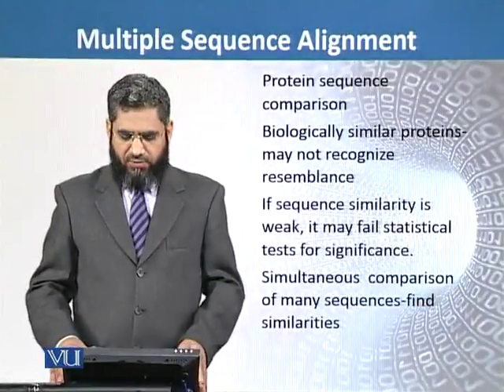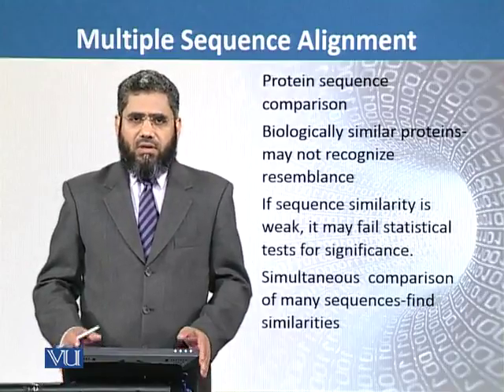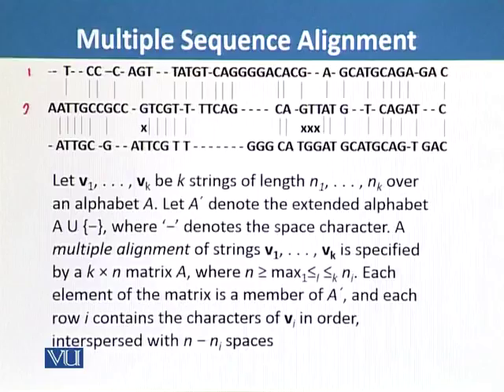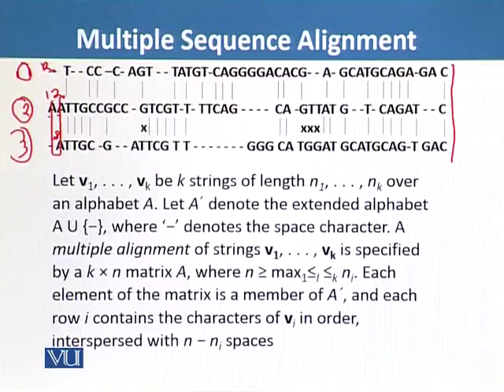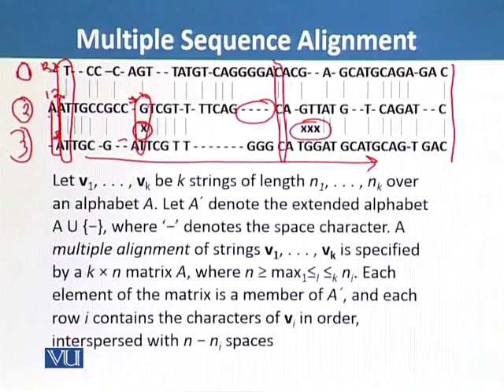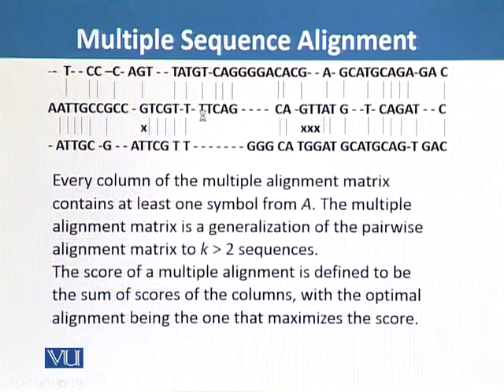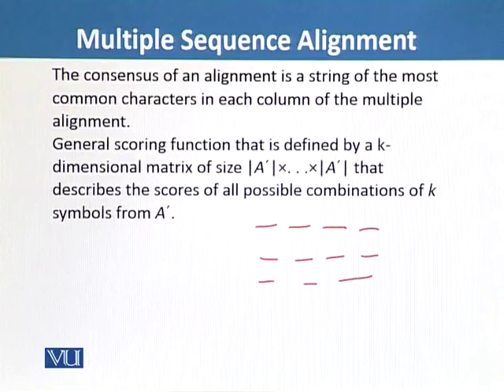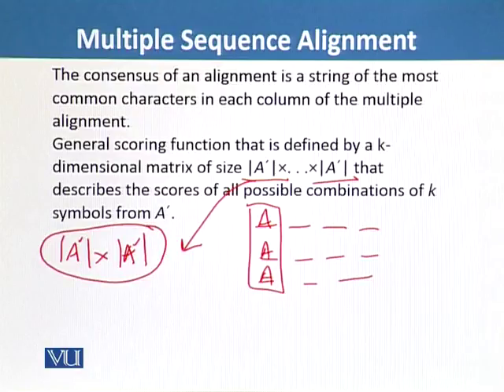Topic 106 (BIF732 - Advanced Computing Approaches)